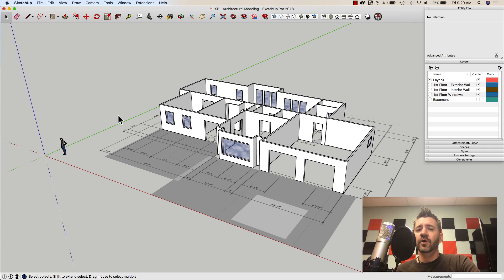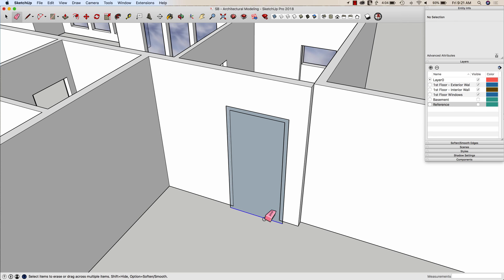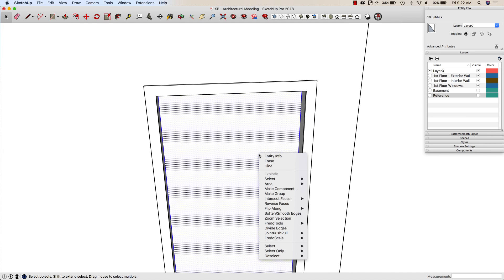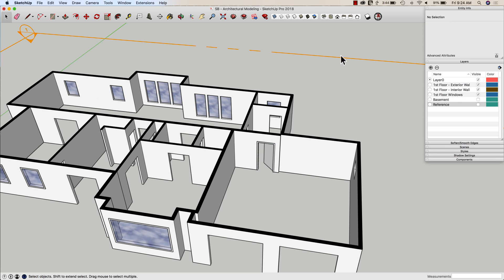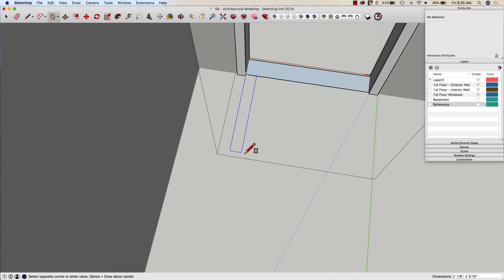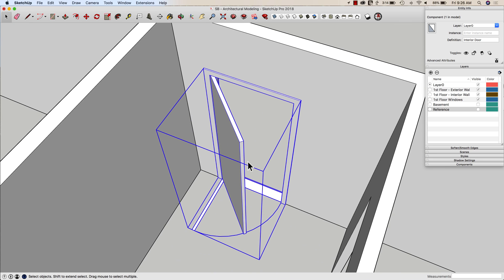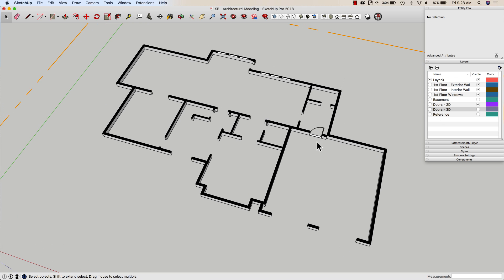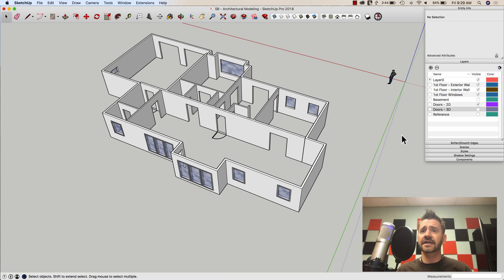2D and 3D Door Components in SketchUp - Skill Builder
Part six of our architectural modeling series: drawing 2D and 3D door components! Check out this simple workflow that will streamline the transition from 3D to 2D by combining door components.